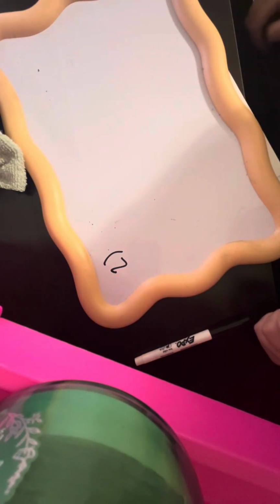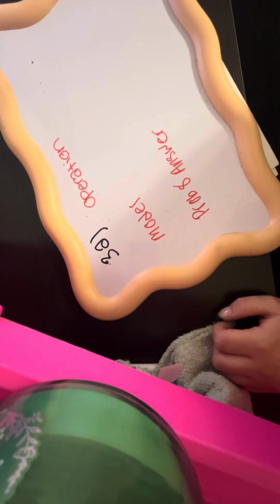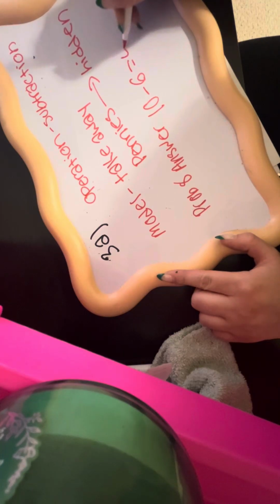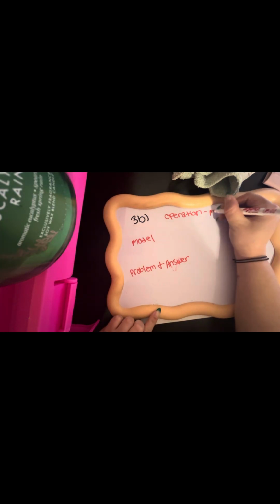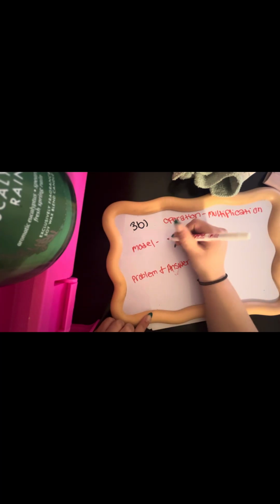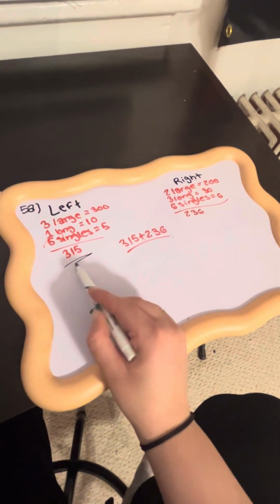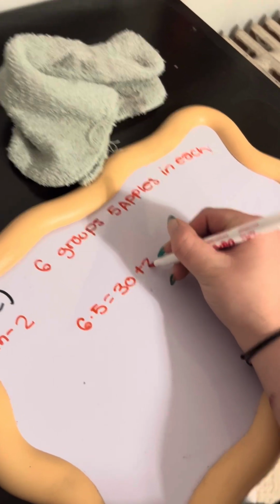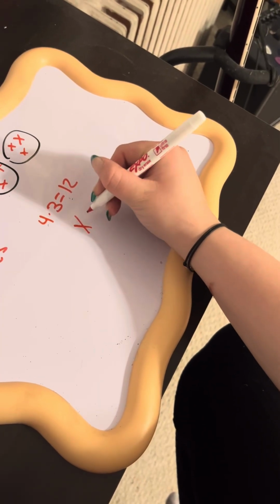March 24, 2025